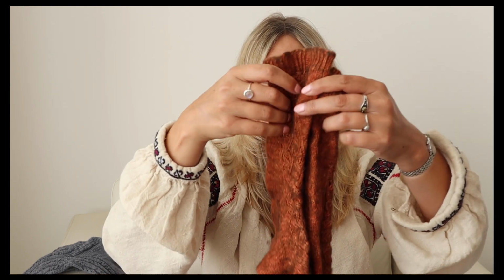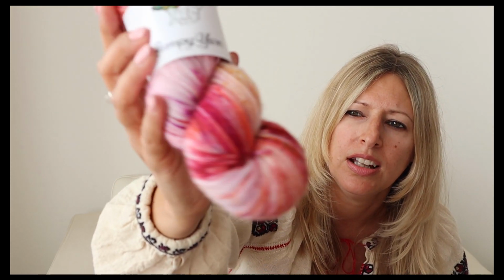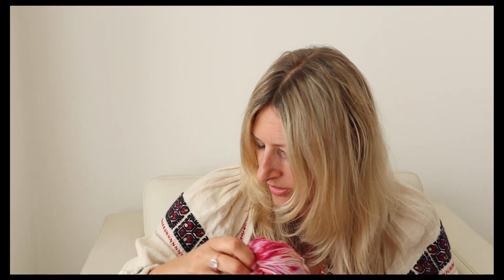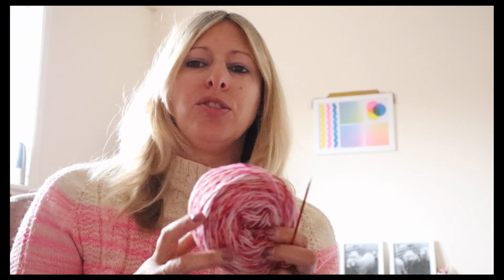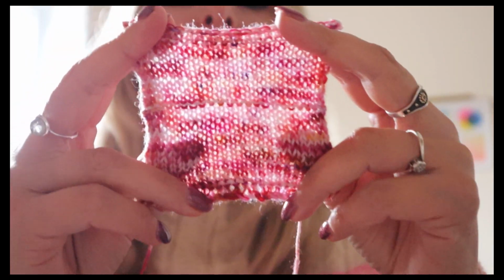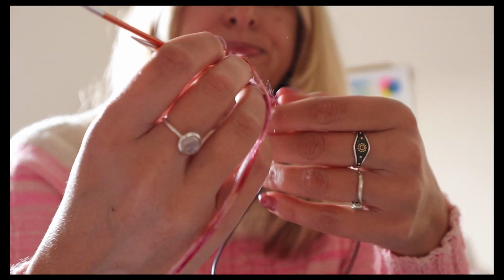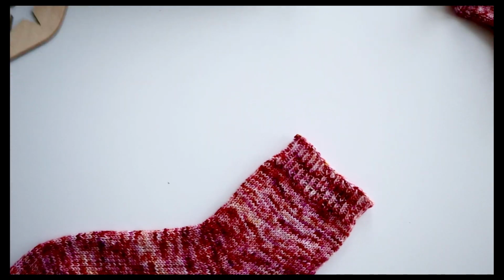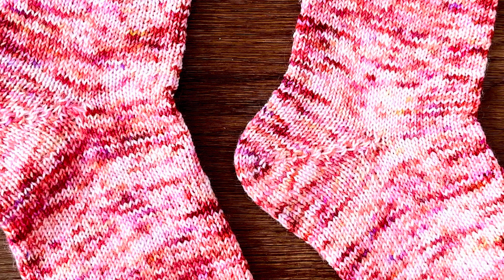I designed my first pair of knitted socks!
In this video I show you how I designed my first pair of hand knitted socks. I've been designing knitting patterns for over 10 years but in that time I have never designed a pair of socks so it was really good fun to finally do this!

If you're thinking about designing your own pair of customised socks and are not sure where to begin, I highly recommend reading 'The Sock Knitting Bible' by Lynne Rowe. I found this book super helpful in designing my own pair of socks. I've provided a link to Amazon where you can read more about the book:

Here is a link to the haberdashery shop where I purchased the yarn:

Follow me in Instagram for regular updates on what I'm currently knitting @knittingagogo